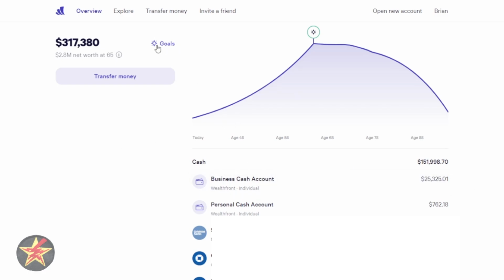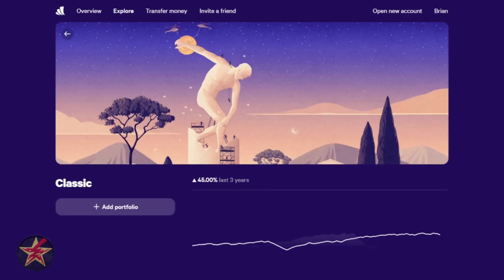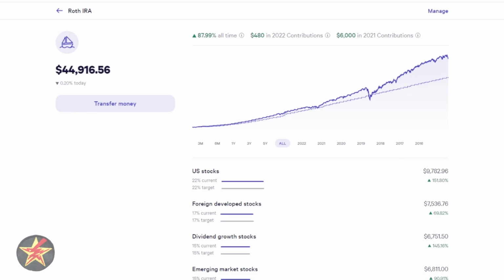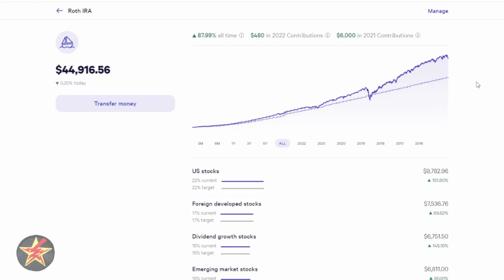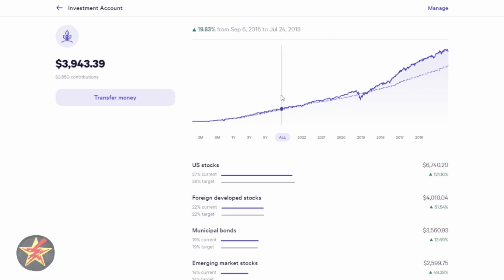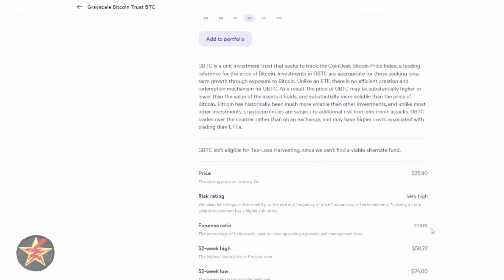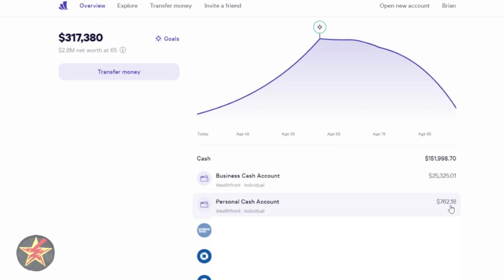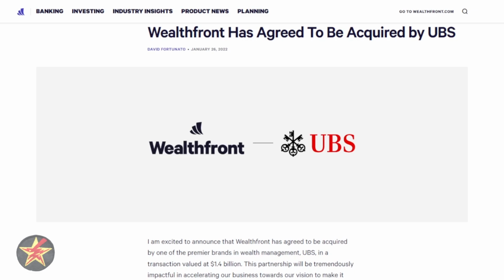Wealthfront (long term) user review; 6 Year update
Six years, that's right I have been using and making videos about Wealthfront for SIX years now. Has Wealthfront made any changes to their service?  You bet they have!  However, it is not all sunshine and rainbows.  What do I mean by that well you will need to watch to find out.

0:00: Intro
1:55: New portfolio options
4:09: Returns
8:40: Edit portfolio
10:17: Cash account
11:50: UBS Bank buy out